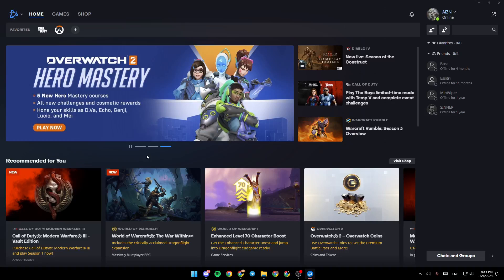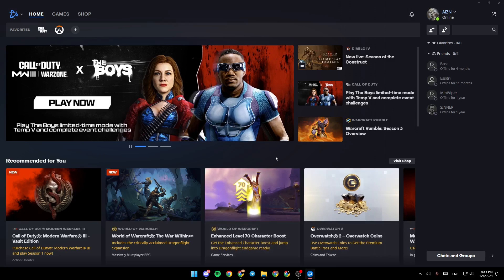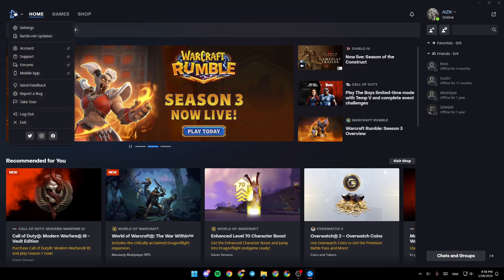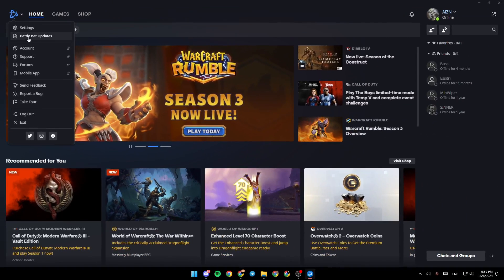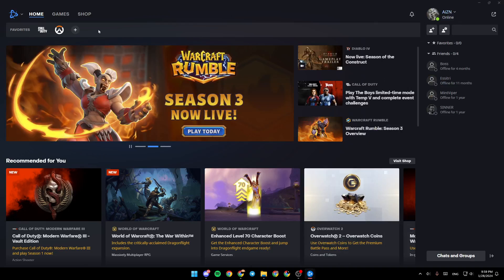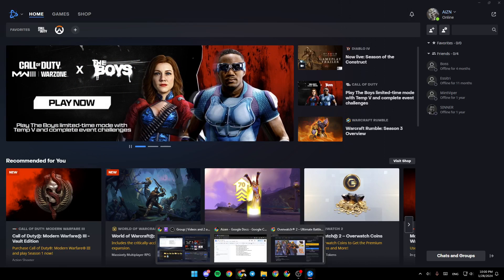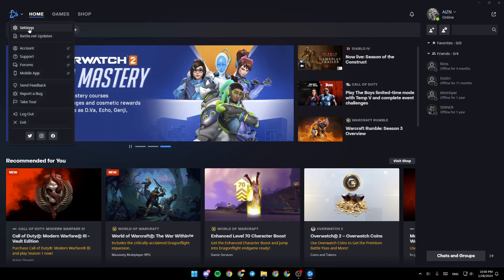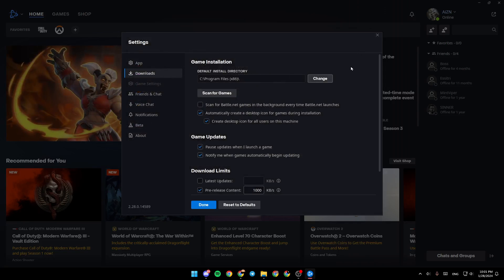How To Update Battle. Net Tutorial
Today we talk about update battle. net,battle.net,how to update battle. net,battlenet download speed slow